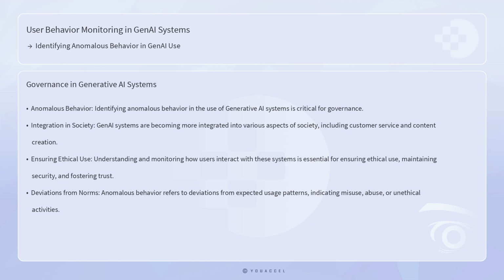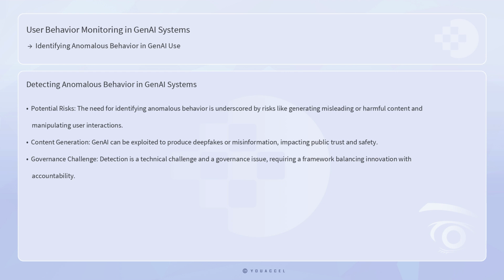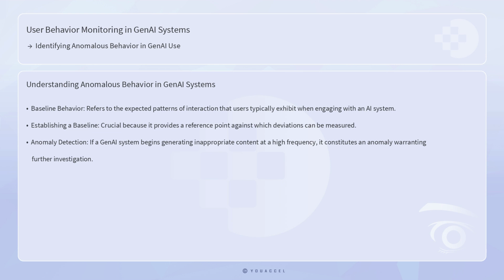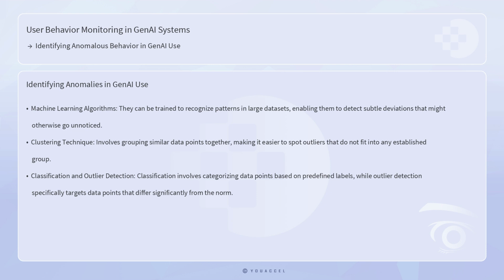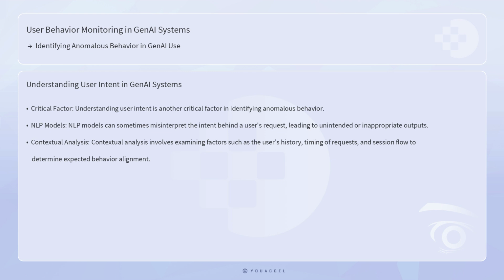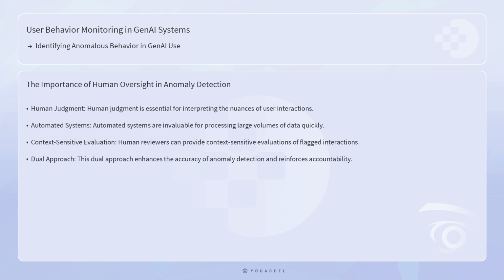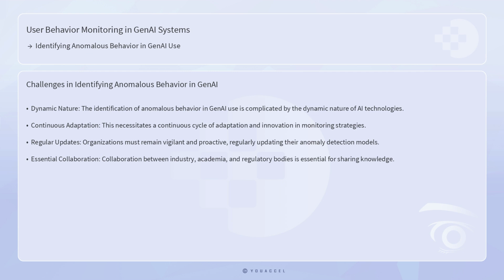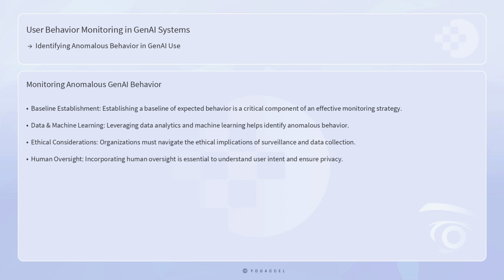Identifying Anomalous Behavior in GenAI Use | Exclusive Lesson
► Exclusive Lesson:  Identifying Anomalous Behavior in GenAI Use

► ENROLL IN THIS COURSE:
◙ Full Course Title: Principles of Governance in Generative AI

► LESSON SUMMARY:
Identifying anomalous behavior in the use of Generative AI GenAI systems is a critical component of governance in AI technologies. As GenAI systems become more integrated into various aspects of society, from automated customer service to content creation, understanding and monitoring how users interact with these systems is essential for ensuring ethical use, maintaining security, and fostering trust. Anomalous behavior in this context refers to deviations from expected or normative usage patterns, which could indicate misuse, abuse, or other forms of unethical or harmful activity. This lesson explores the complexities of identifying such behaviors and the methodologies employed to monitor them effectively.The need for identifying anomalous behavior in GenAI systems is underscored by the potential risks associated with their misuse. These risks can range from generating misleading or harmful content to manipulating user interactions for malicious purposes. For instance, in the realm of content generation, GenAI can be exploited to...

► COURSE SUMMARY:
◙ Principles of Governance in Generative AI
Dive into the exhilarating world of generative artificial intelligence and explore the dynamic intersection of innovation and governance in this groundbreaking course! Unravel the intricate theories that drive the management and regulation of AI technologies, as we journey through the ethical, legal, and policy landscapes that shape our future. Engage in stimulating debates on autonomy, accountability, and transparency, and challenge your perceptions of the moral responsibilities of AI developers and policymakers.

Immerse yourself in captivating case studies that reveal the triumphs and tribulations of AI governance across the globe. Discover how diverse strategies and regulatory frameworks influence societal and technological growth, and gain a nuanced understanding of how different jurisdictions tackle the ethical dilemmas posed by AI.

As we delve deeper, explore the vital role of international collaboration in crafting global governance standards. Appreciate the delicate balance required to harmonize diverse cultural and political landscapes, and envision a future where AI advances...

► COURSE LEARNING OBJECTIVES:
◙ Understand the theoretical foundations of generative AI governance.
◙ Analyze the impact of AI innovations on societal structures.
◙ Explore ethical dimensions of generative AI technologies.
◙ Assess legal frameworks related to AI governance.
◙ Evaluate policy approaches supporting AI regulation.
◙ Develop critical thinking skills for AI challenges.
◙ Interpret complexities between innovation and regulation.
◙ Examine case studies of AI governance successes and failures.
◙ Investigate global strategies for managing AI impacts.
◙ Engage with philosophical questions on AI autonomy.
◙ Analyze moral responsibilities of AI developers.
◙ Explore transparency and accountability in AI deployment.
◙ Understand international collaboration in AI standards.
◙ Appreciate cross-border regulatory challenges.
◙ Develop a holistic view of AI governance opportunities.
◙ Cultivate skills to influence the future of AI technology.